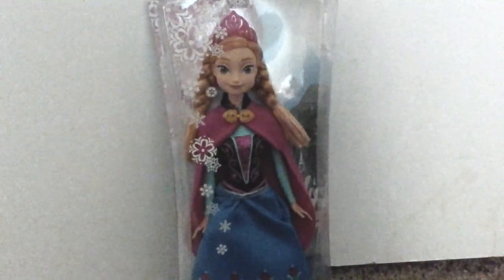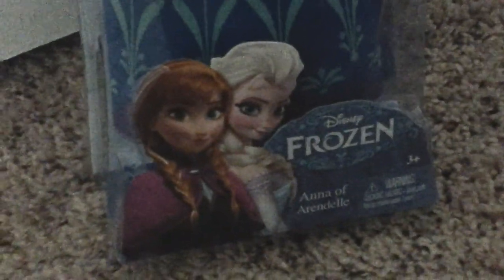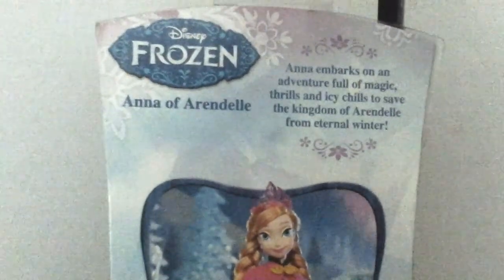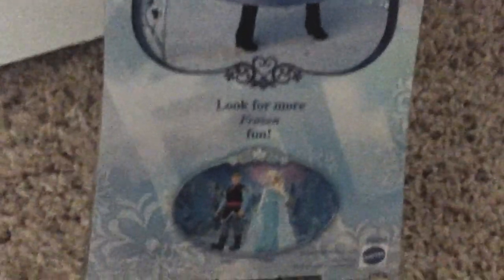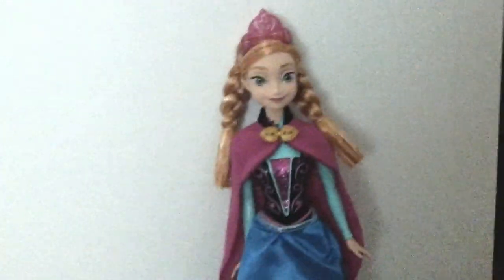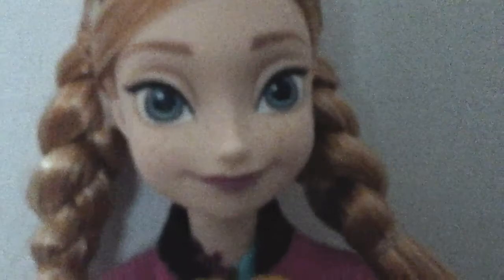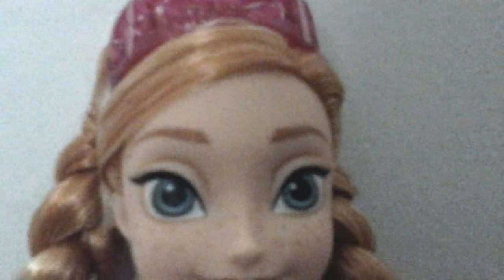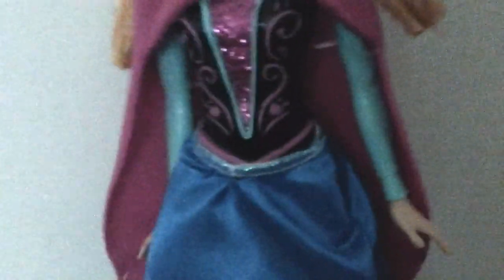Anna doll review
Today I review the Anna of Arendelle doll.